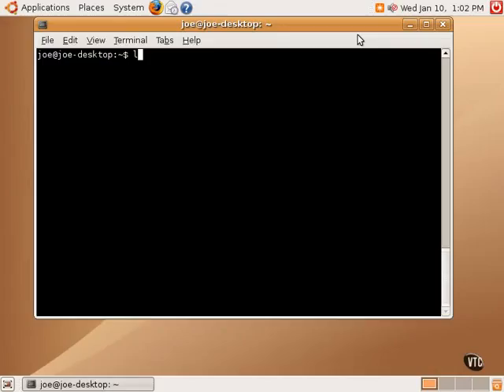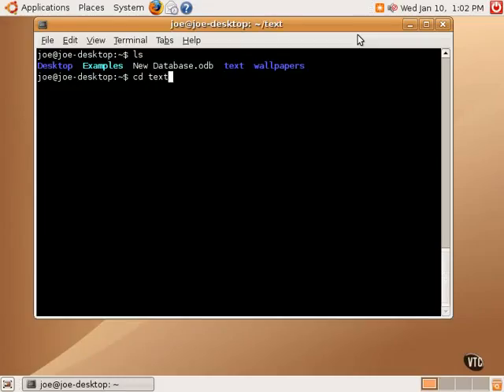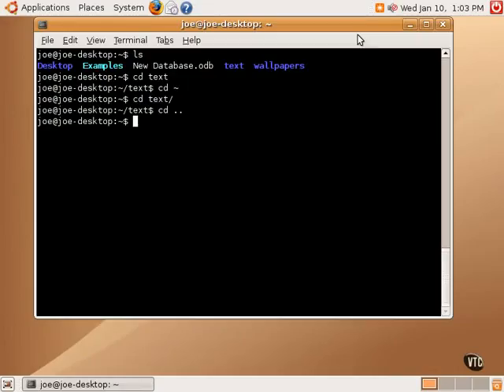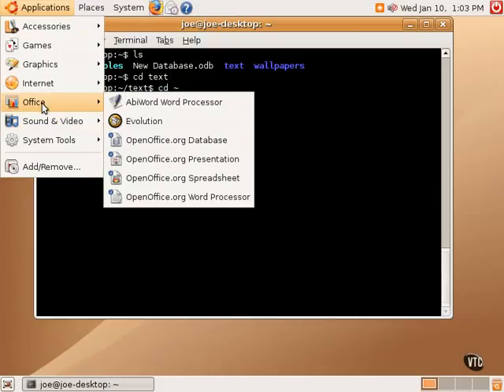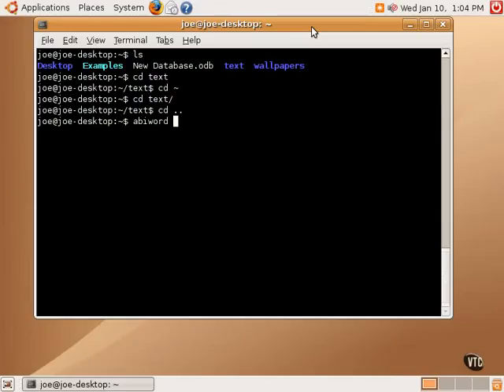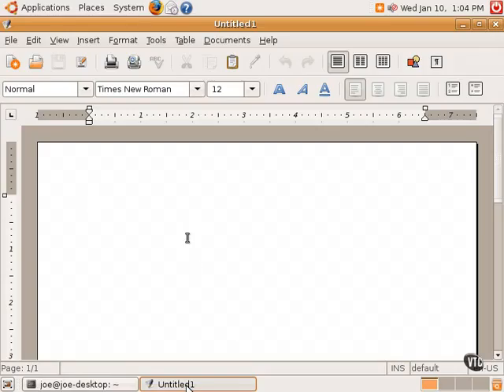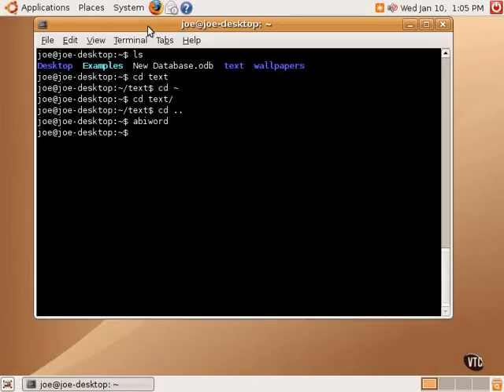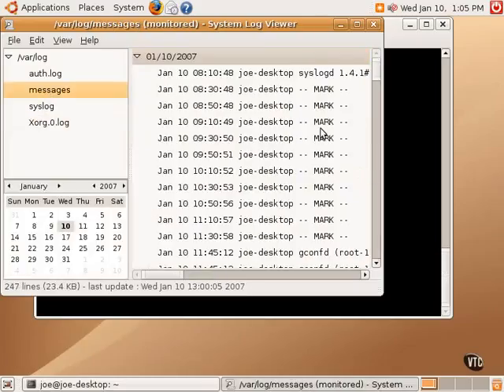How To Introduction to the Terminal Part 4